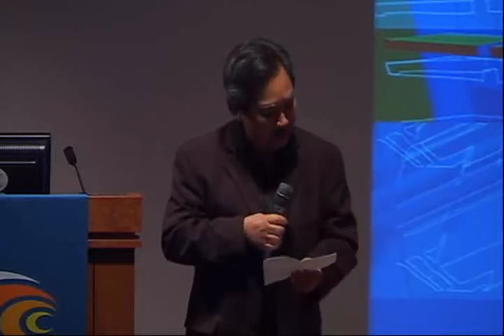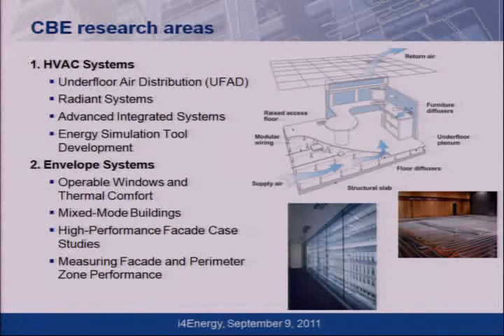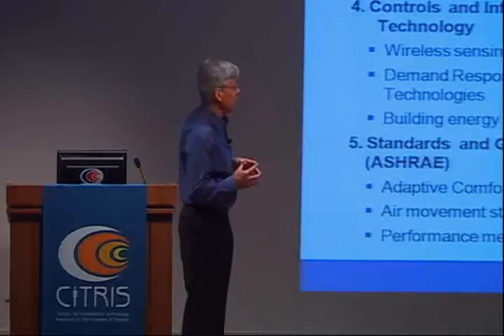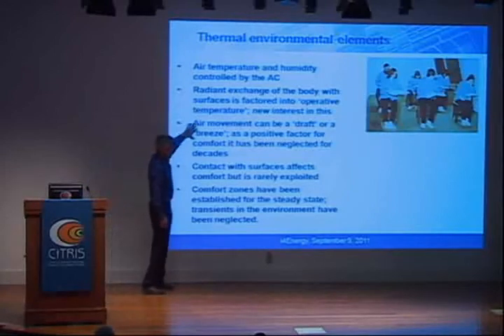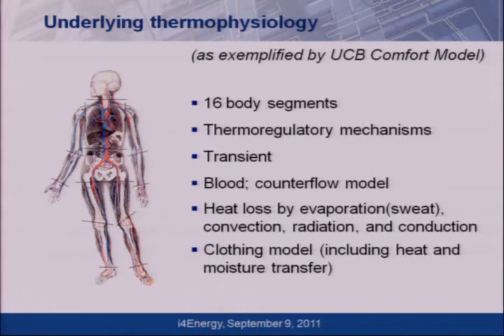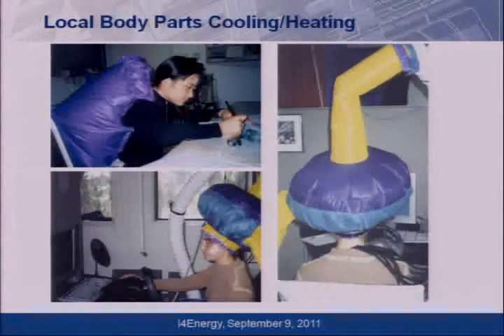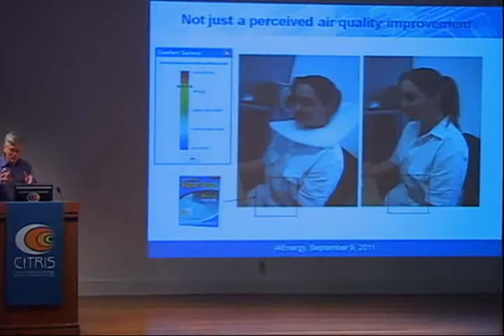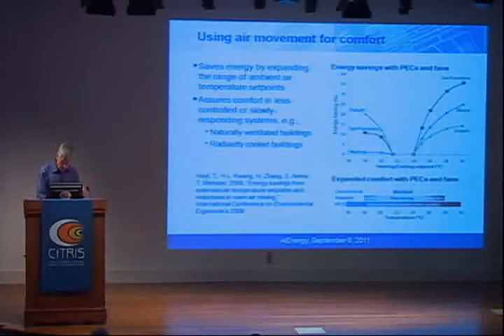Entirely New and Better Approaches to Conditioning Buildings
Speaker/Performer: Ed Arens, Center for the Built Environment

In the 60 years since the widespread adoption of air conditioning, buildings have been designed and engineered to indoor environmental criteria in which the ideal was uniform, static, and tightly controlled. This has had large energy consequences (40% of US energy used in buildings, roughly half of this on heating and cooling) and has almost never satisfied more than 80% of a building's occupants. Working from physiological principles one can create individual comfort at much reduced energy inputs, and by taking advantage of distributed control opportunities, one can satisfy a building's entire occupancy. The most efficient systems will exploit the long-neglected benefits of air movement cooling and radiant heating in addition to the conventional control of temperature and humidity.